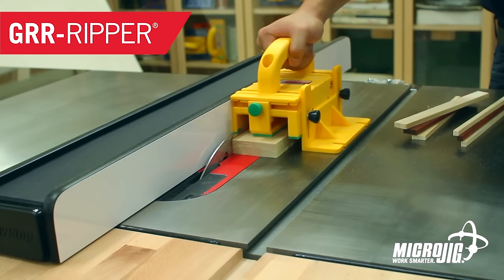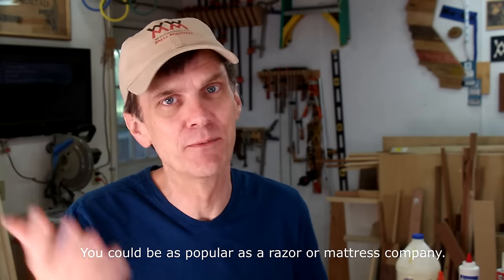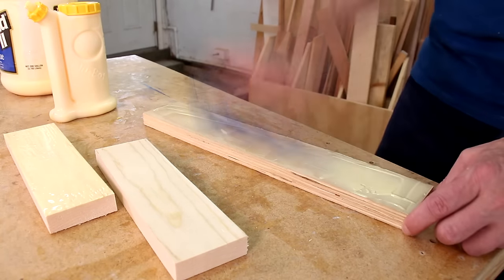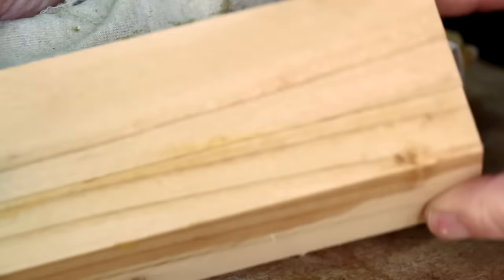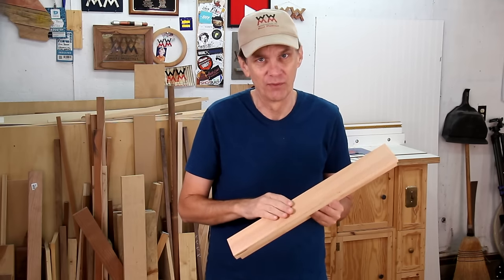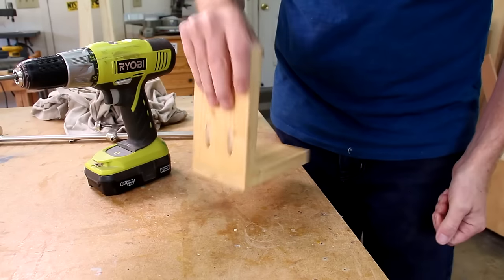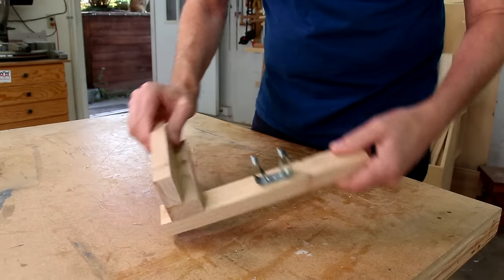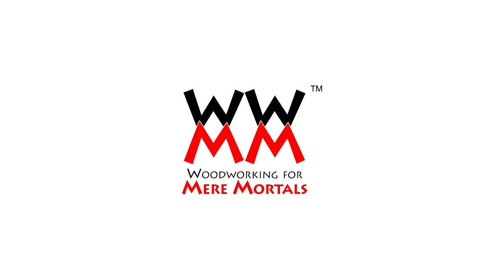What You Need to Know About Glue | WOODWORKING BASICS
Get my curated list of affordable woodworking tools. Never overspend on tools again
Gluing is an essential part of woodworking. Here are the basics to get you started.

MAILING ADDRESS:

WWMM
Category
Howto & Style